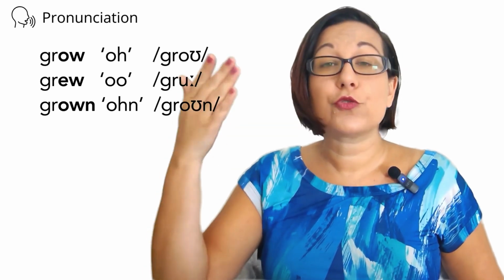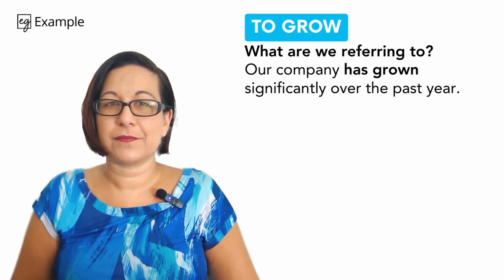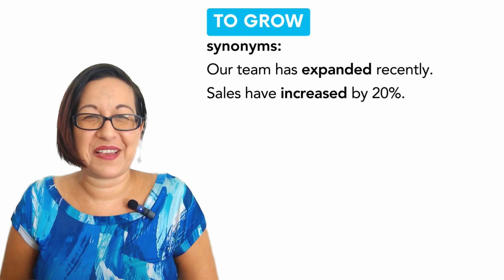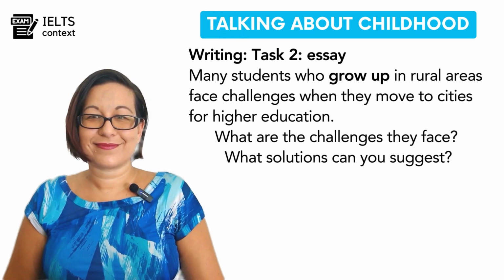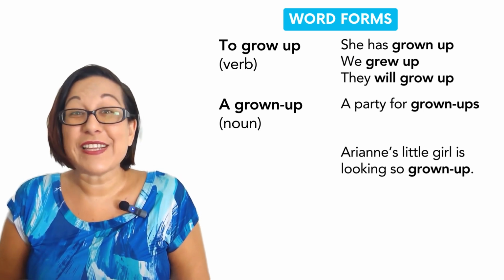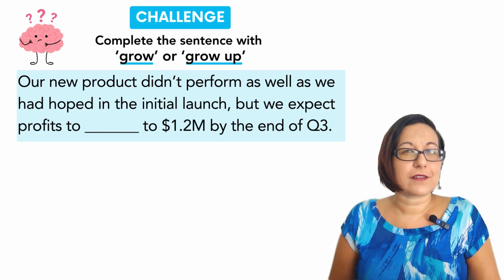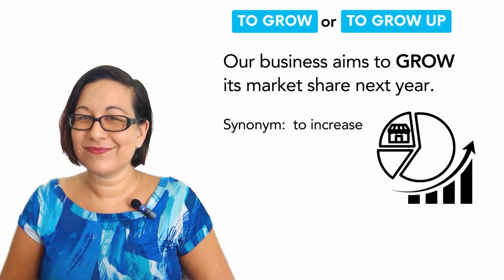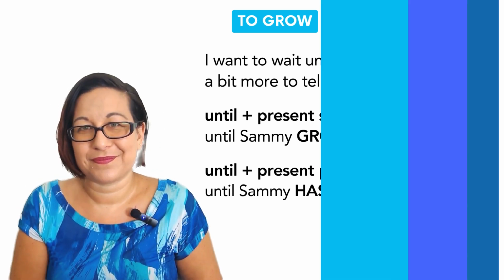Phrasal verbs GROW or GROW UP (grow into / grow out of) Improve English boost vocabulary B1+ IELTS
Want to improve accuracy and fluency?
This video is so much more than just a comparison of the main verb to grow and the phrasal verb to grow up.
We will look at pronunciation of irregular verbs, different word forms, synonyms, collocation, even the third conditional, with a tricky challenge and a mini quiz.

00:00 - Intro
00:59 - Pronunciation & Irregular verbs
02:25 - TO GROW
08:24 - TO GROW UP
10:35 - *Be careful!*
11:49 - Word forms
15:20 - Challenge
16:36 - GROW INTO / OUT OF
19:06 - QUIZ